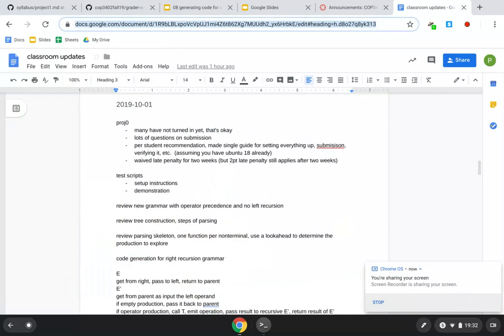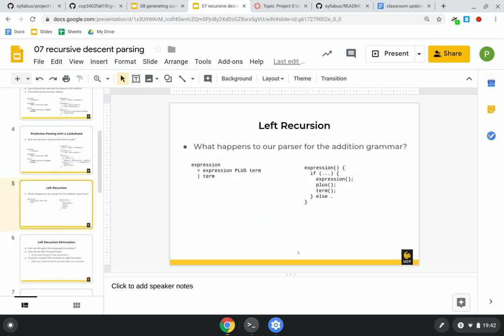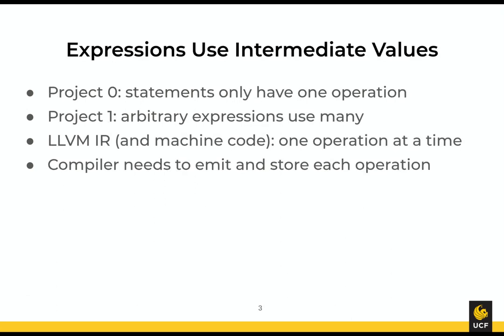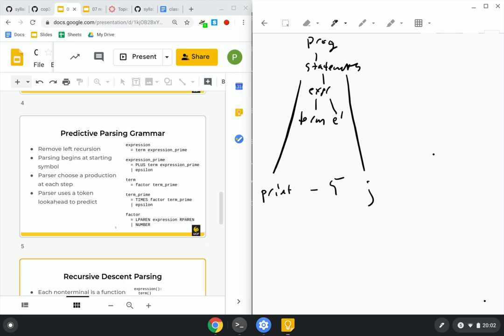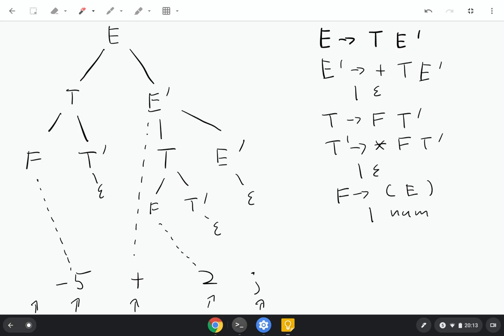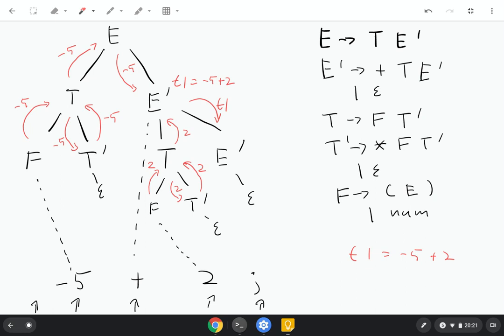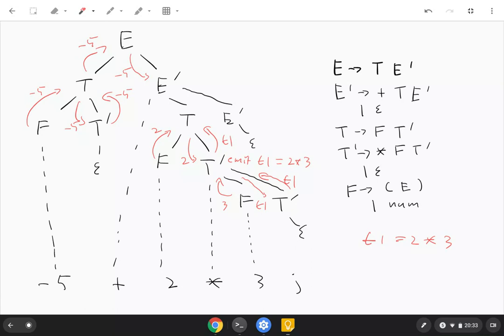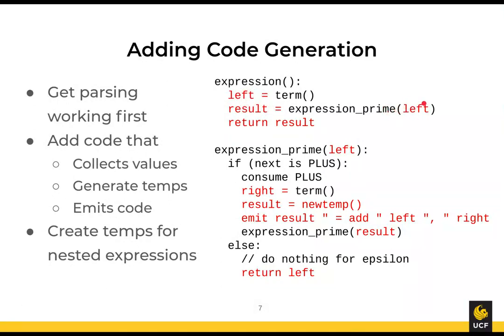Lecture 08 Generating Code for Arithmetic Expressions (COP-3402 Fall 2019)